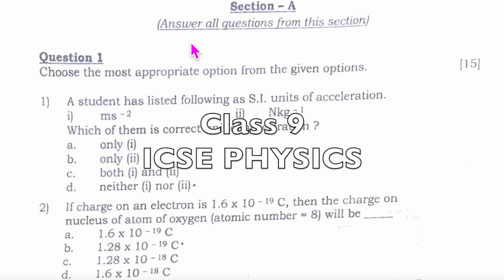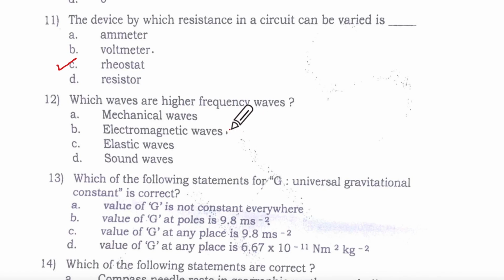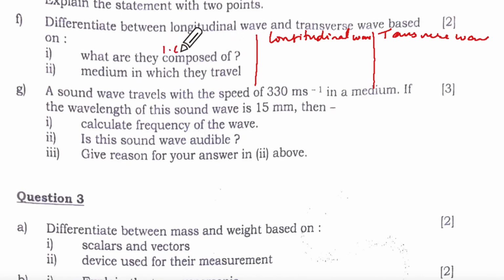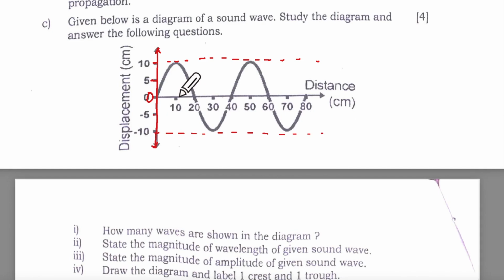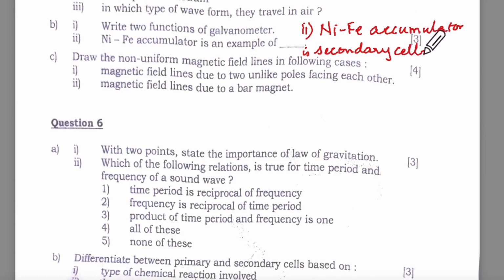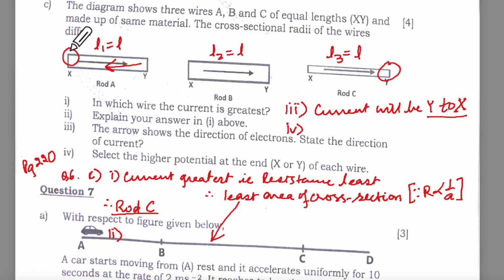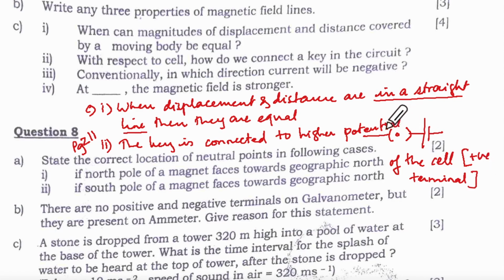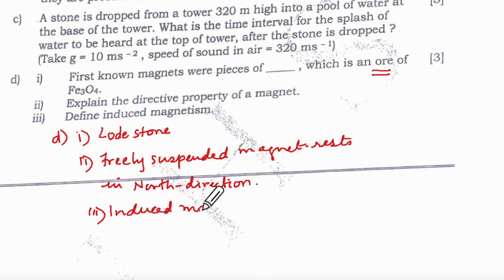1ICSE Class 9 Physics Solved Exam Papers | Full Syllabus Revision & Exam Prep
1ICSE Class 9 Physics Solved Exam Papers | Full Syllabus Revision & Exam Prep

Welcome to the ICSE Class 9 Physics Solved Exam Paper Series by Physics Chemistry Maths Simplified.

In this series, I solve ICSE Class 9 Physics exam papers and sample papers in detail to help students:
✔ Understand concepts and numericals clearly
✔ Learn correct answer-writing format
✔ Practice exam-oriented Physics questions
✔ Avoid common mistakes in school exams
✔ Build strong fundamentals for Class 10

This series is ideal for:
• ICSE Class 9 Physics exam preparation
• Physics revision for Class 9 ICSE
• ICSE Class 9 Physics solved papers
• School exam & annual exam preparation

📌 Watch the papers in sequence for best results.